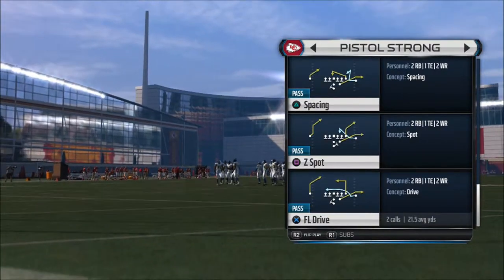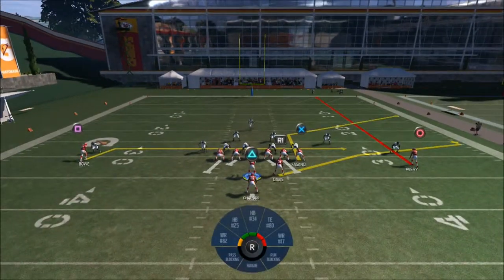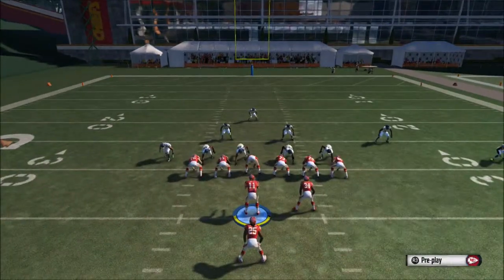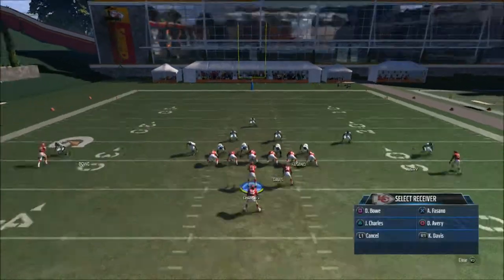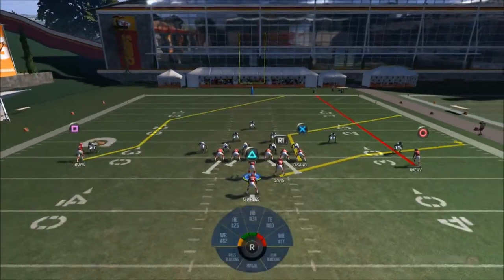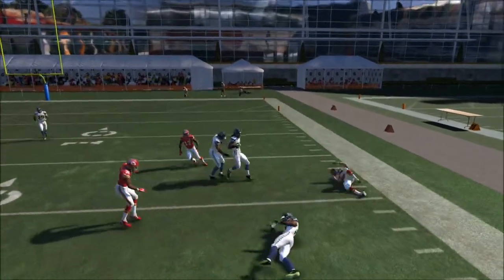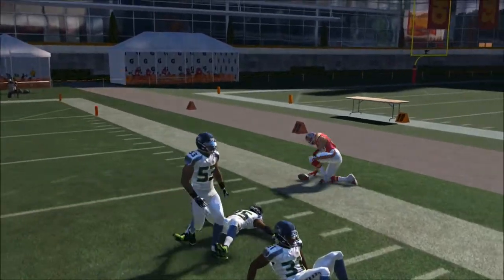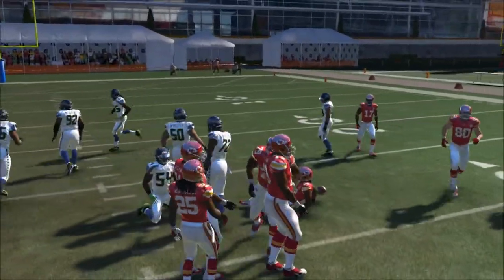pistol stron z spot